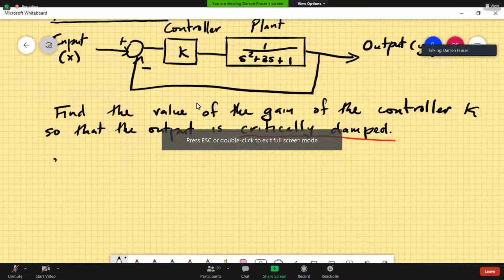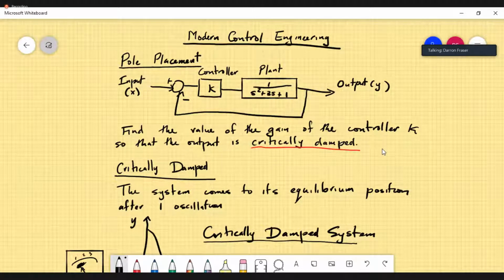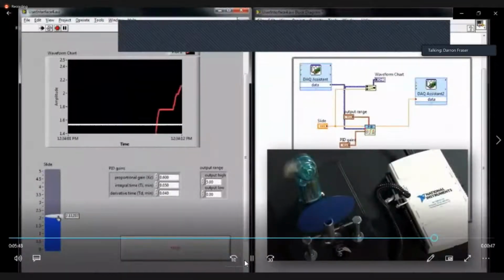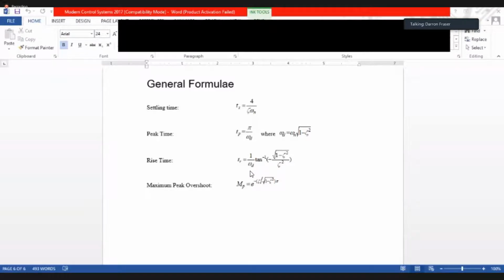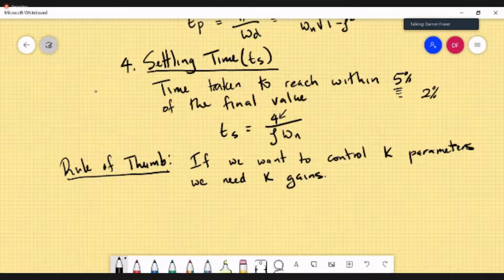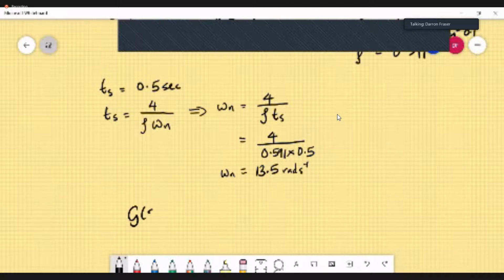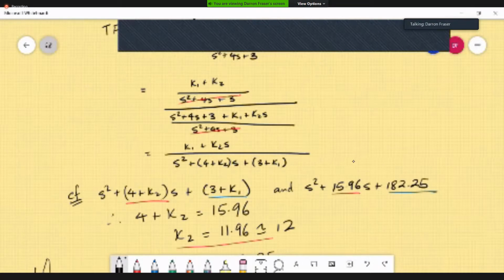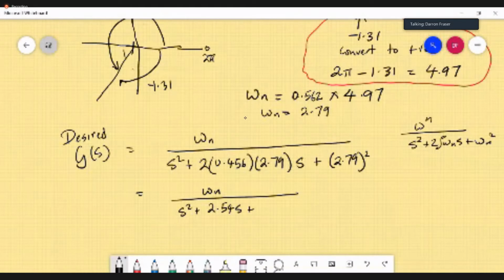Modern Control Systems- January 18/2021